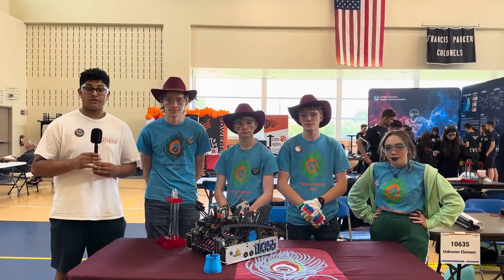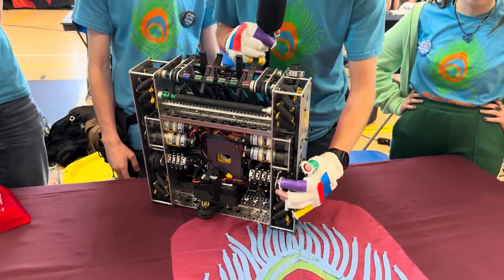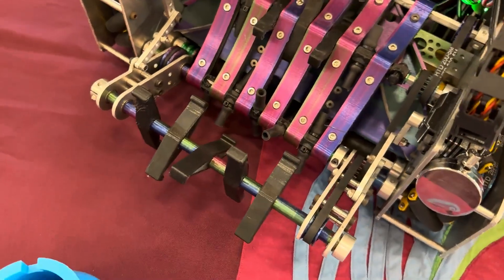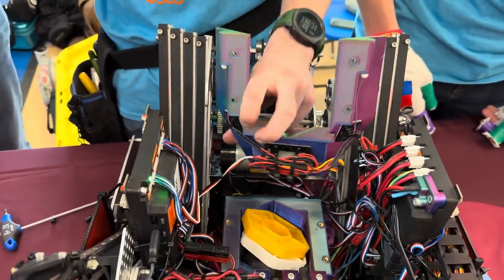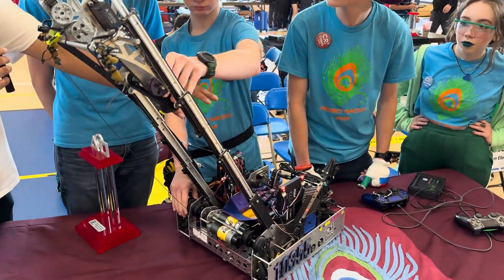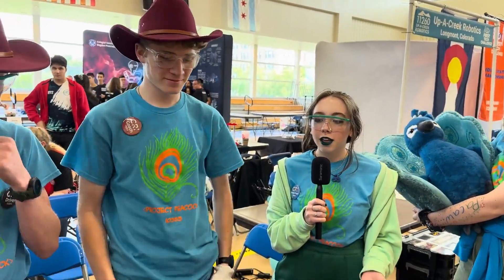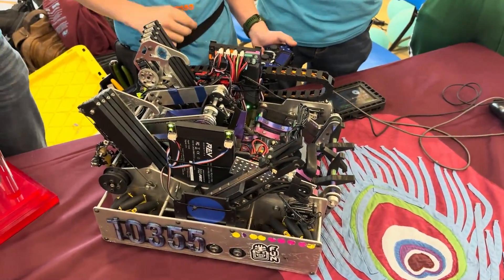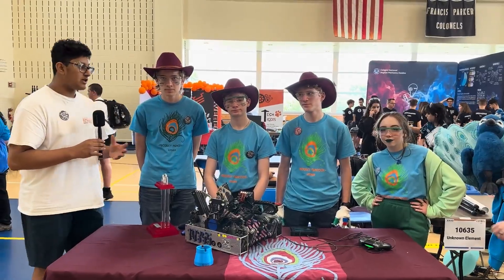10355 Project Peacock | Behind the Bot | CENTERSTAGE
10355 Project Peacock has one of the most unique robot designs in CENTERSTAGE. Dual row TPU designed outtake and smart pedal motors to vector the pixels into their tray; they have a robot that is absolutely superb and fluid.